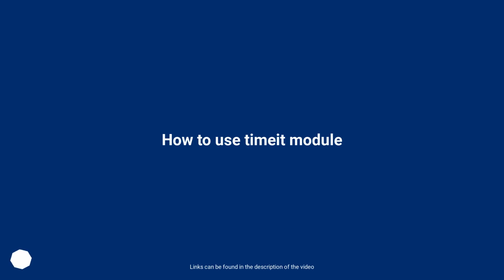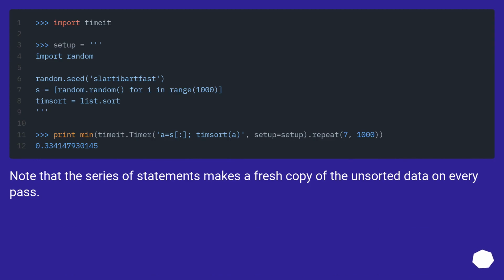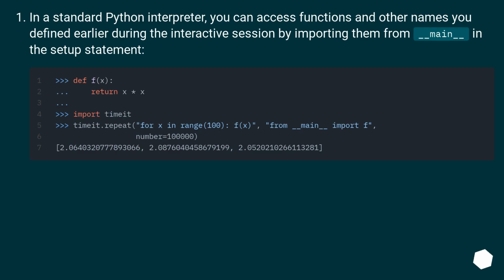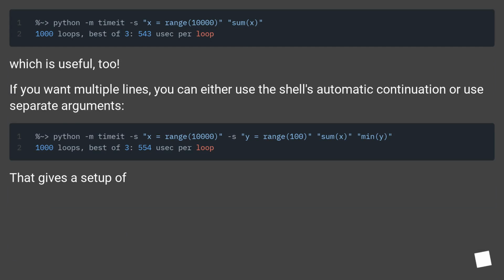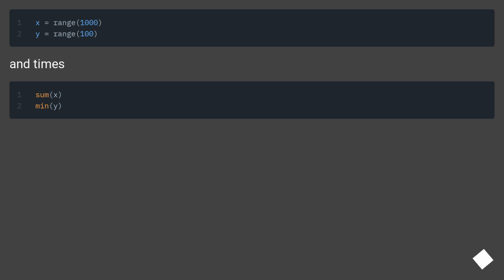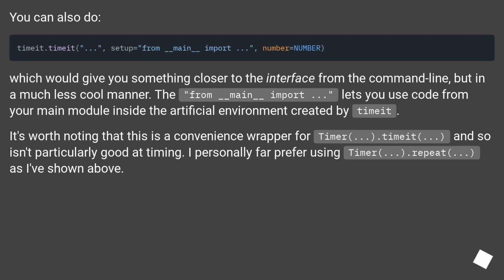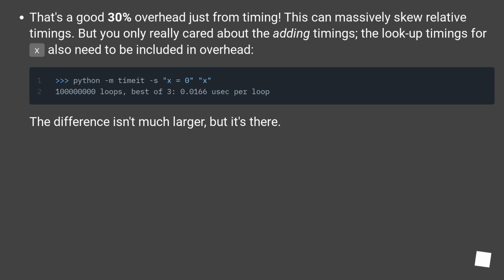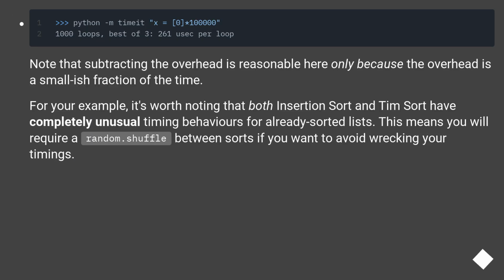How to use timeit module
Chapters
00:00 Question
00:19 Accepted answer (Score 319)
01:29 Answer 2 (Score 333)
02:18 Answer 3 (Score 176)
07:28 Answer 4 (Score 132)
07:47 Thank you